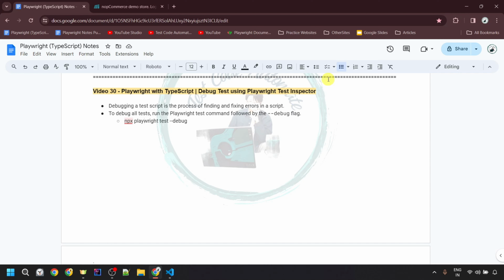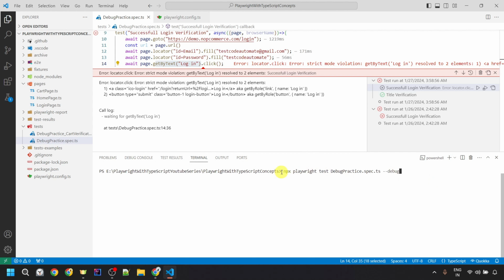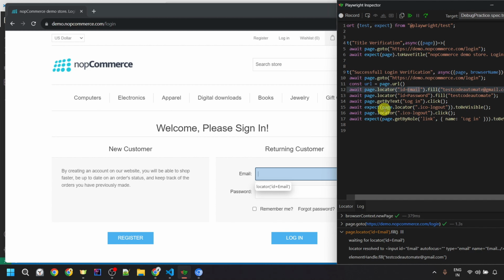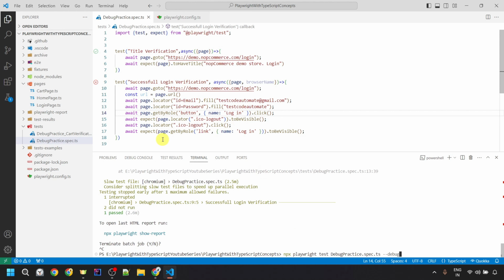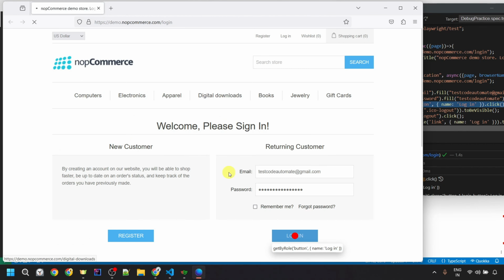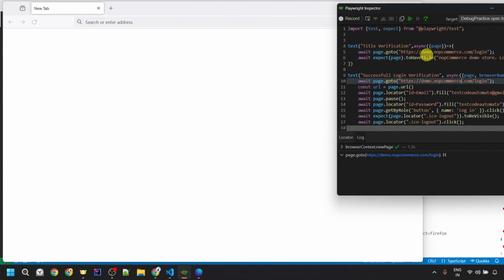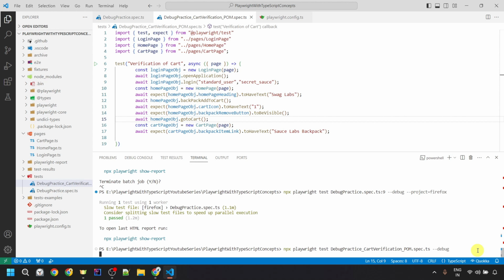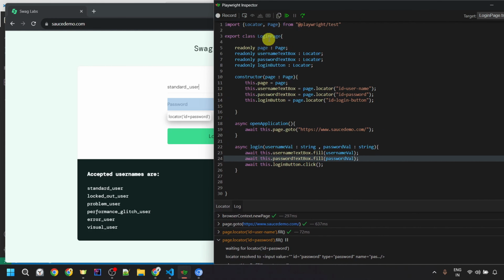Master Playwright Inspector 🔍 | Advanced Debugging Techniques You Must Know!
Struggling to debug your Playwright tests effectively? 😩
In this tutorial, you’ll master advanced debugging techniques using the Playwright Inspector — the built-in tool that lets you pause, step through, and visually inspect your tests in real-time.

You’ll see how to debug failed tests, explore element locators, check console logs, watch actions live, and fix issues faster with Inspector’s powerful features.

This is the ultimate guide to debugging Playwright tests visually — whether you’re a QA Engineer, SDET, or Developer aiming for flawless automation.

🔍 In this video, you’ll learn:

How to enable and launch Playwright Inspector

How to pause and step through tests visually

How to inspect elements, actions, and logs

How to debug flaky tests and locator issues

Best practices for efficient debugging in Playwright

💡 Perfect for:
Automation testers, QA professionals, and developers who want to find bugs faster and understand test behavior visually with Playwright Inspector.

If you found this tutorial useful, smash Like 👍, comment “Inspector Mastered 🔍”, and share it with your testing friends!

Chapters

00:00 - Introduction about Debuggig Test
02:49 - Command to Open Playwright Inspector tool
04:41 - Debug test Using Playwright Inspector
10:19 - Debug specific test in Playwright Inspector
13:43 - Debug test with Spectific browser
15:10 - Adding breakpoint while using Playwright Inspector
17:37 - Heilight elements while debugging
19:33 - Debug POM test script
21:55 - Recap